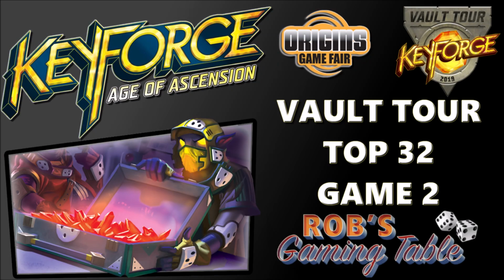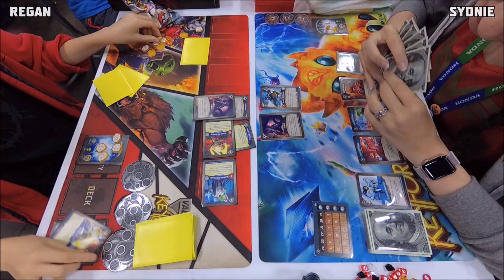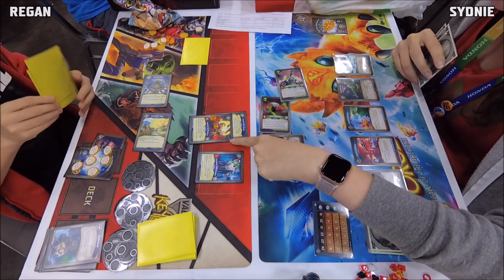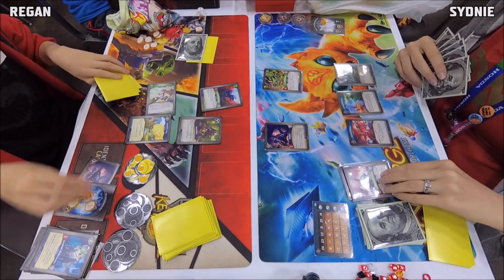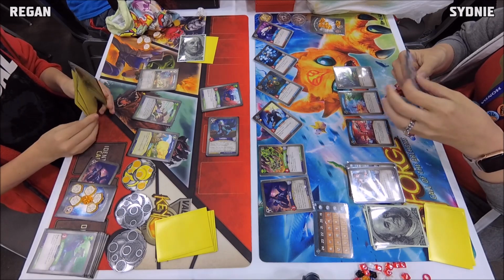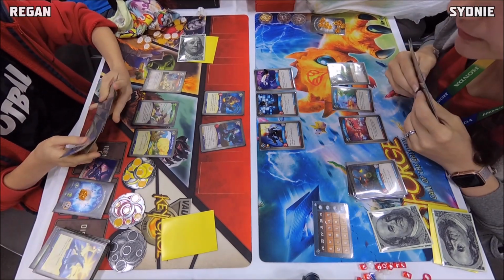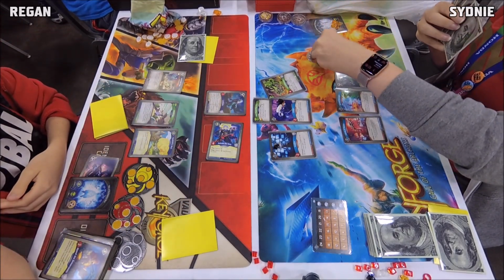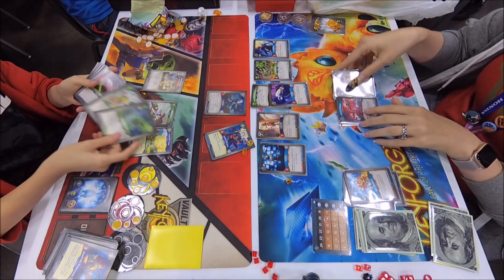KeyForge: Vault Tour Top 32 Game 2 (Origins Game Fair 2019)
KeyForge: Age of Ascension - Sealed format Vault Tour Day 2 tournament held at Origins Game Fair 2019 in Columbus, Ohio on June 15, 2019.